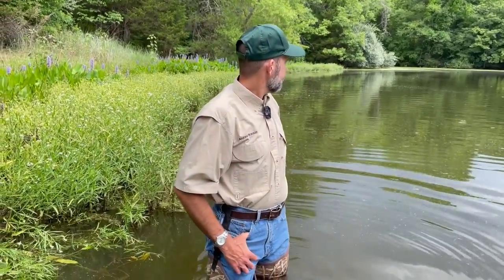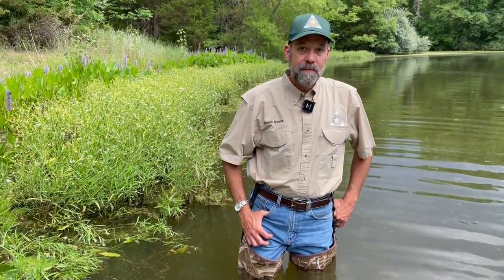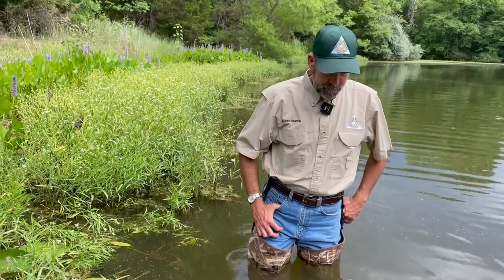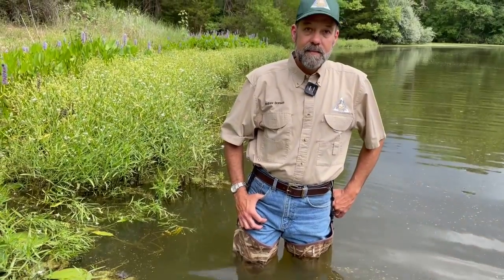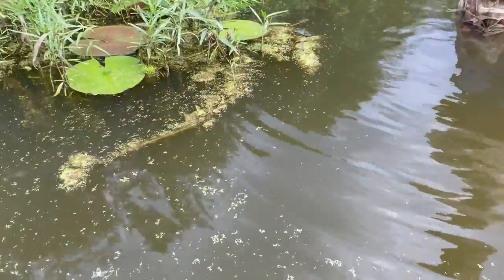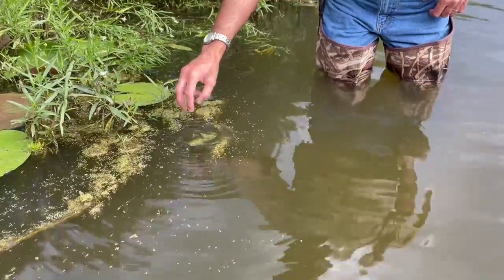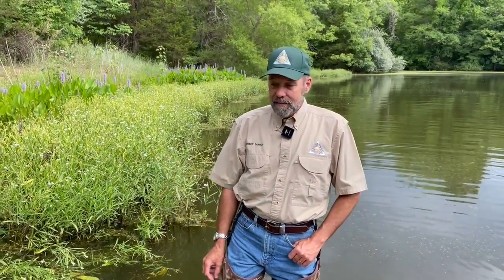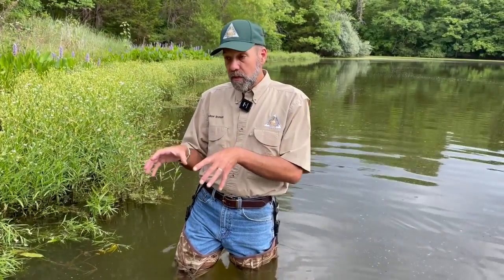Habitat Hints - Grass Carp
08-10-23 -- MDC's Andrew Branson tells us when you should and shouldn't stock grass carp to help control plants in your pond. Is it a good thing or bad thing to use grass carp? Watch the video to learn more.